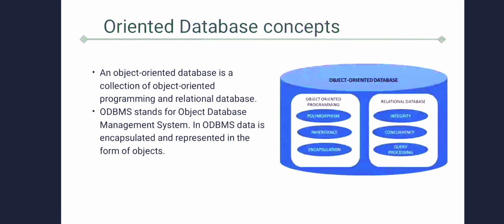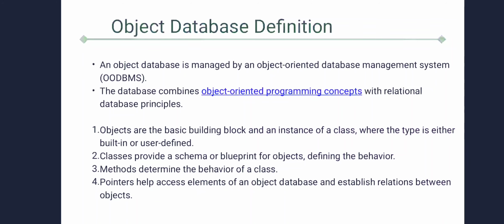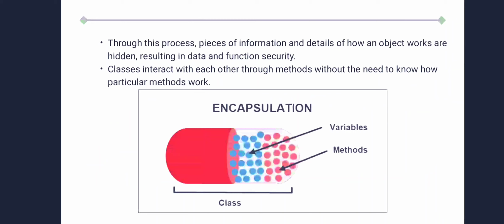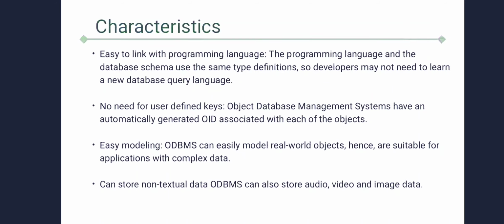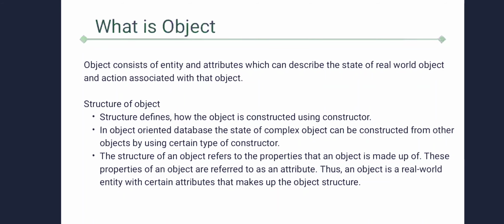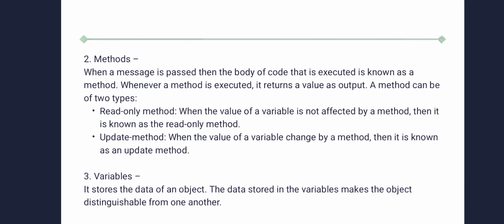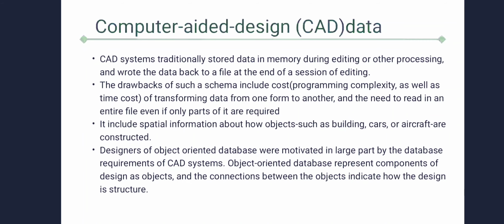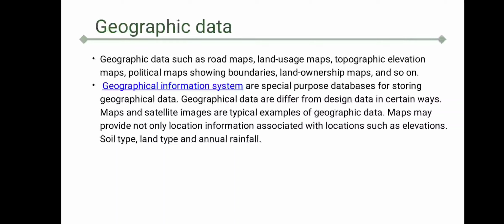Chapter 6: Object Oriented Database & Application Part 1 | OODBMS | What is OODBMS?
Object Oriented Databases & Applications
6.1. Overview of Object- Oriented Database concepts
& characteristics
6.2. Database design for OODBMS – Objects, OIDs
and reference type
6.3. Spatial data and Spatial indexing (Any two
techniques)
6.4. Mobile Database: Need, Structure, Features,
Limitations and Applications
6.5. Temporal databases, temporal aspects valid
time, transaction time or decision time
6.6. Multimedia Database: Architecture, Type and
Characteristics